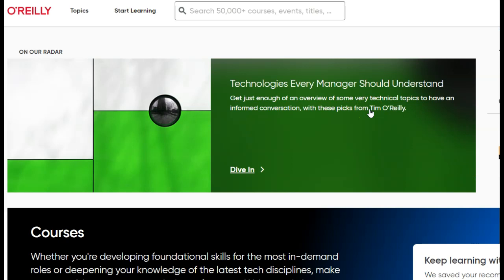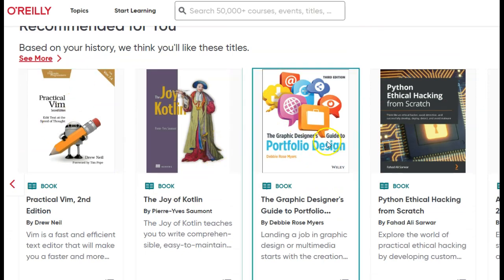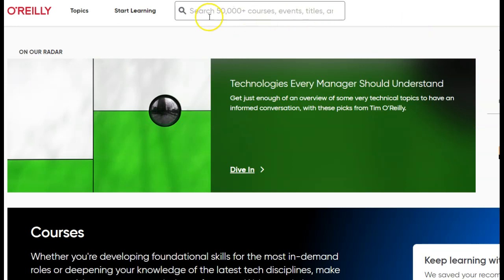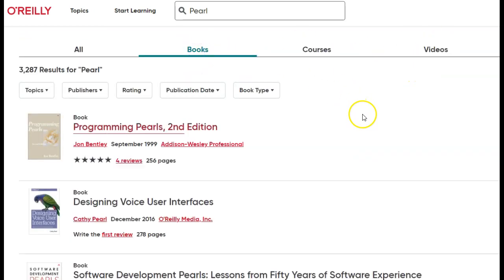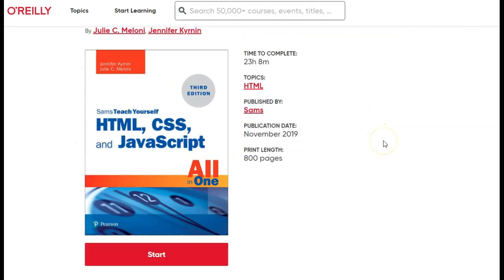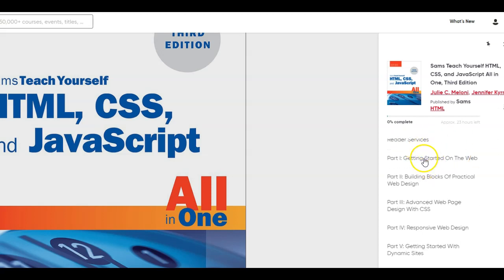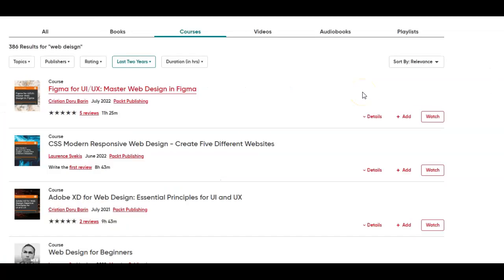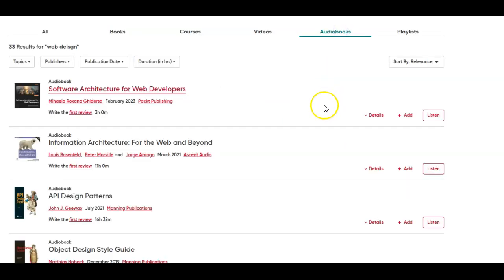Brief Overview of O'Reilly.com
Overview of O'Reilly.com